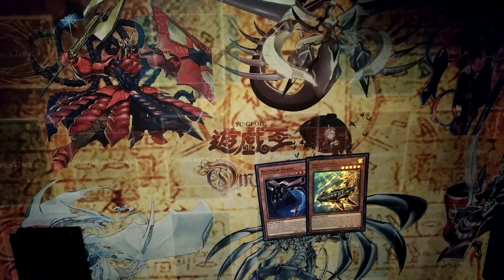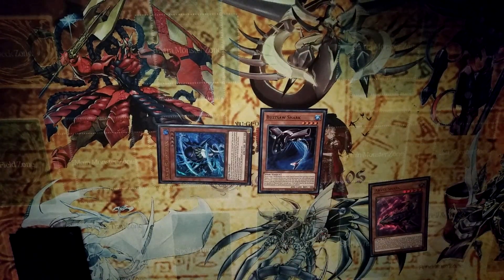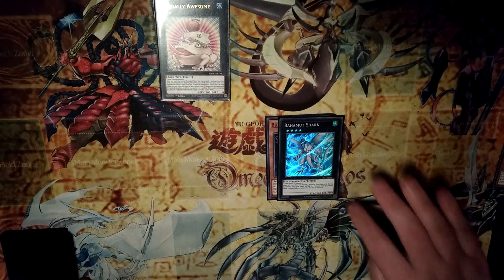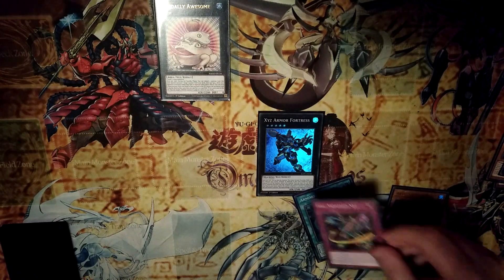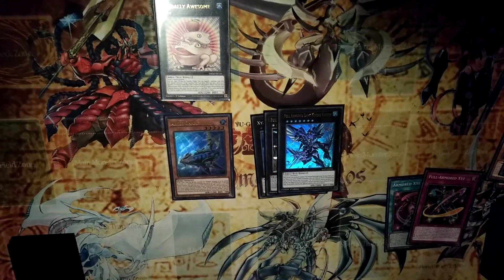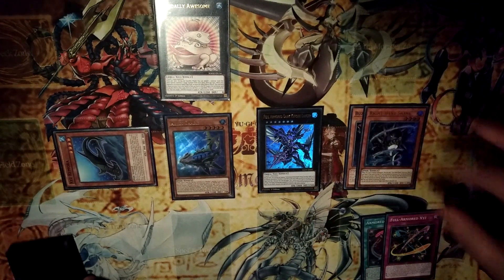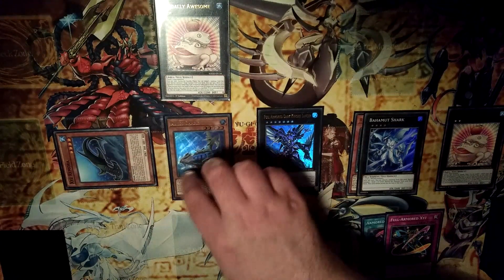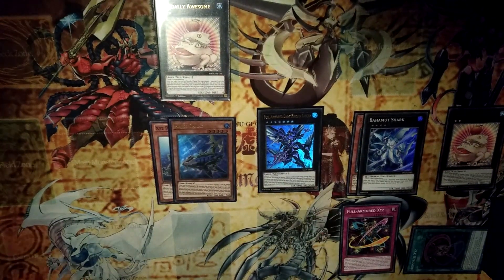2-Card 4-Interruption Shark Combo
This time Omega showcases the main Shark combo...

Social Media of Omega Khaos